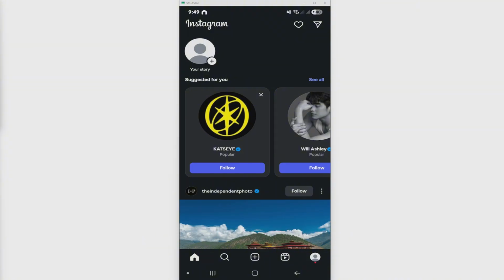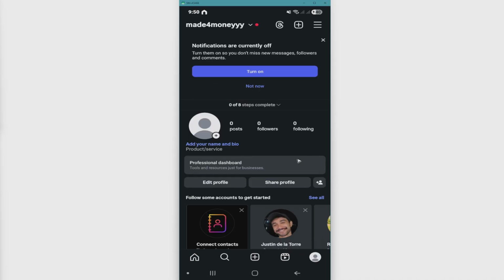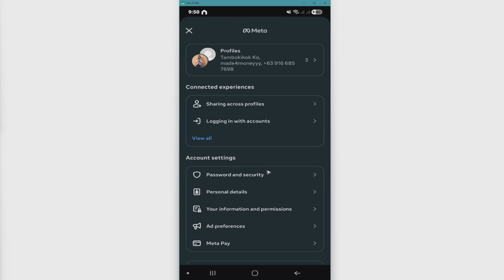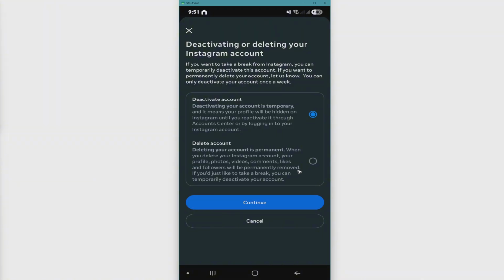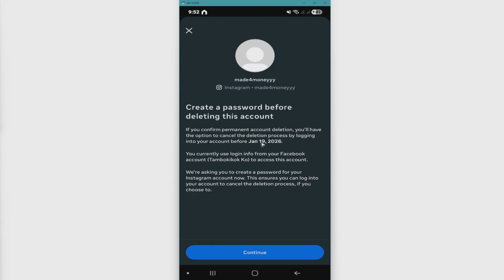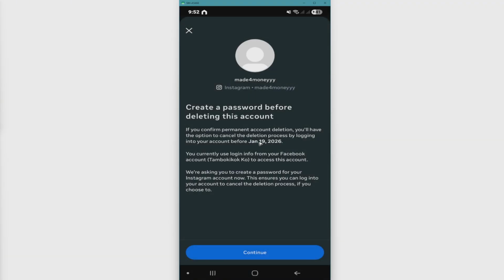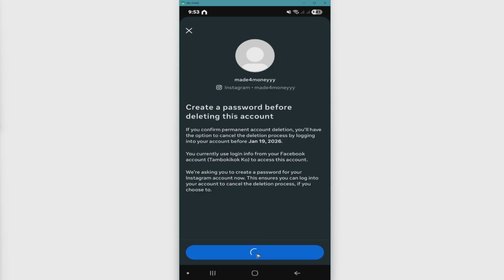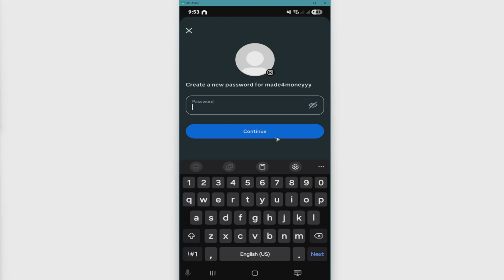How To Delete a Second Instagram Account (Easy Guide 2026)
How To Delete a Second Instagram Account

In this video, I will show you how to delete a second Instagram account permanently or temporarily, so you can manage your accounts better and remove the ones you no longer want to use. Many users create multiple Instagram accounts for personal use, business, school, or testing, and later want to delete one of them. This step-by-step tutorial will guide you through logging into the right account, accessing the deletion page, choosing between deactivate or permanently delete, and making sure your data is removed safely. Whether you are using Android, iPhone, or PC, this guide will help you clean up your account list easily and securely.

00:00 Introduction
00:10 How to Delete Second Instagram Account